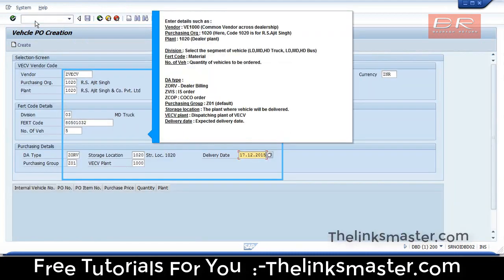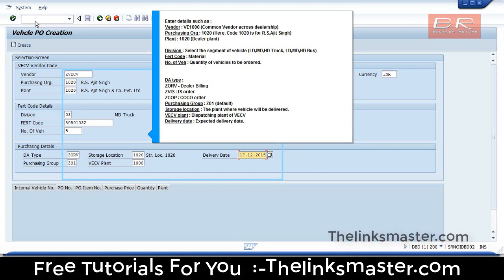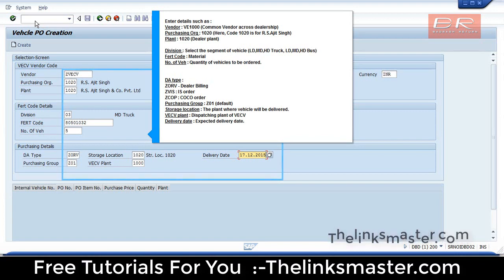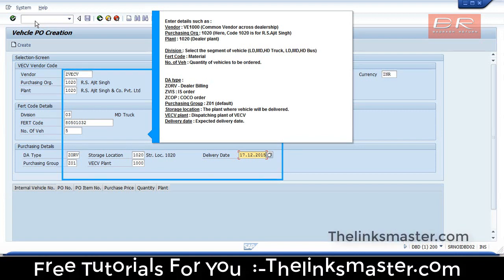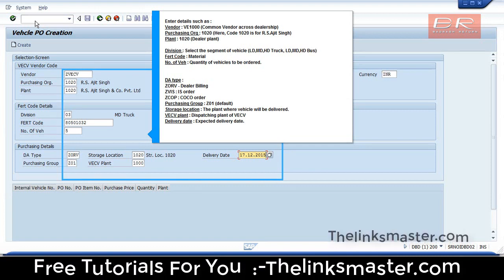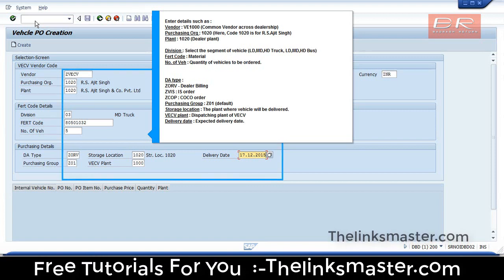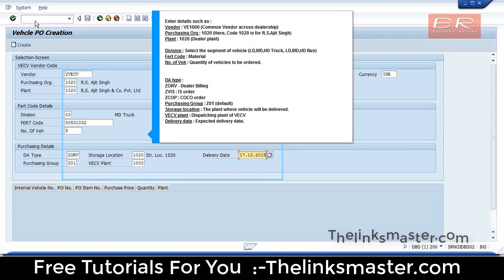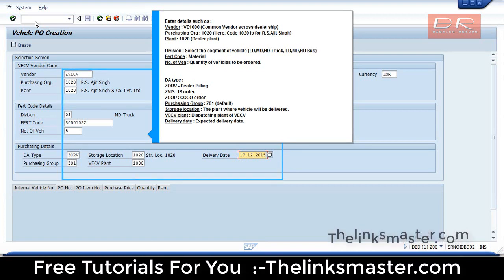SAP - Capitalized vehicle ( Vehicle Po Createion ) Tutorial For Beginners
ERP SAP - Vehicle Po Createion (Capitalised vehicle) SAP System Tutorials for beginners